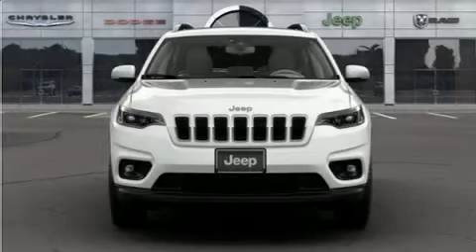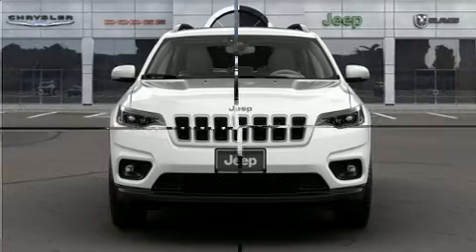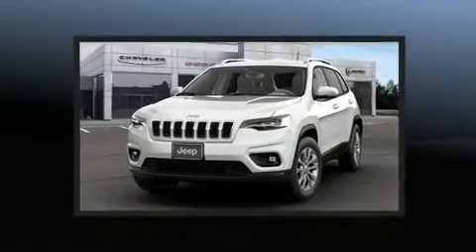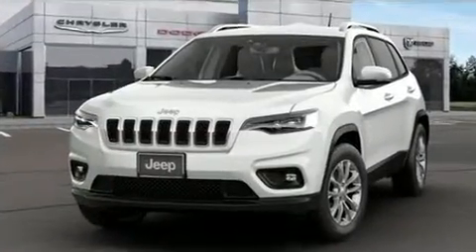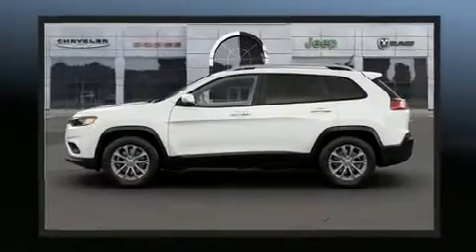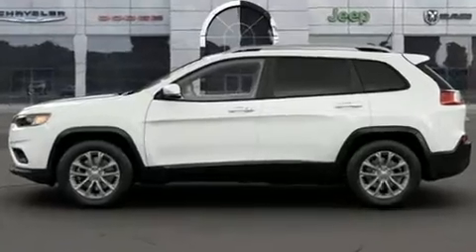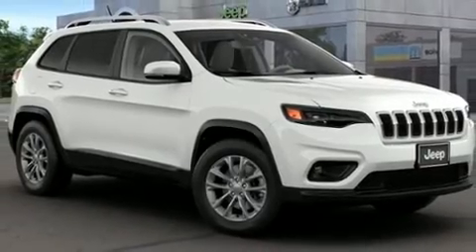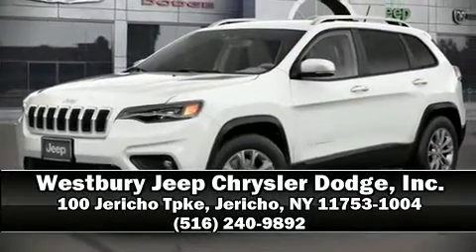2021 Jeep Cherokee LATITUDE LUX 4X4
Climb inside the 2021 Jeep Cherokee. A wealth of standard features means that you no longer have to sacrifice. Like power windows, mirrors, and seats, front and rear reading lights, heated seats, front fog lights, telescoping steering wheel, lane departure warning, cruise control, and leather upholstery. Jeep ensures the safety and security of its passengers with equipment such as: dual front impact airbags, head curtain airbags, traction control, brake assist, anti-whiplash front head restraints, ignition disabling, and 4 wheel disc brakes with ABS. You'll never lose visibility with rain sensing wipers, which activate automatically when the drops start to fall. Our knowledgeable sales staff is available to answer any questions that you might have. They'll work with you to find the right vehicle at a price you can afford. Come on in and take a test drive!